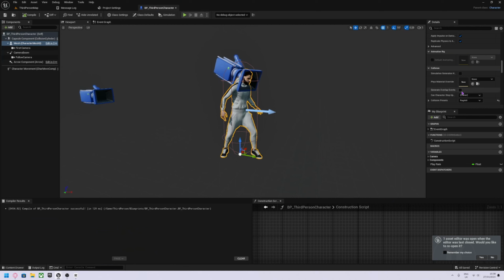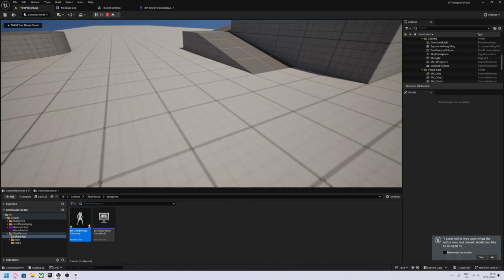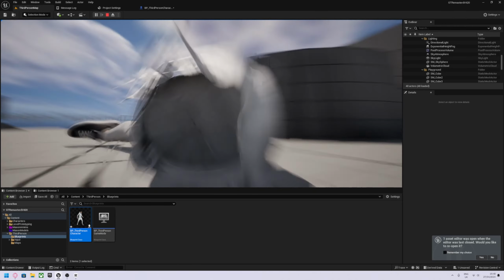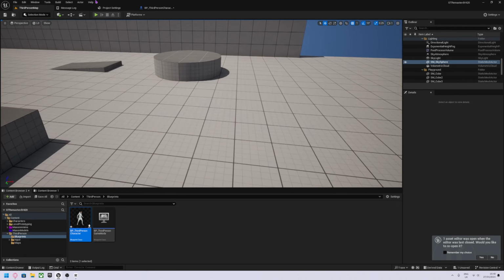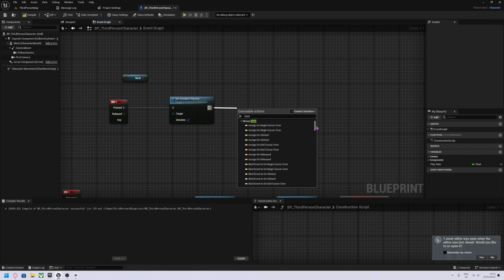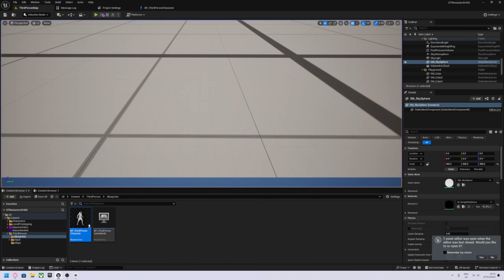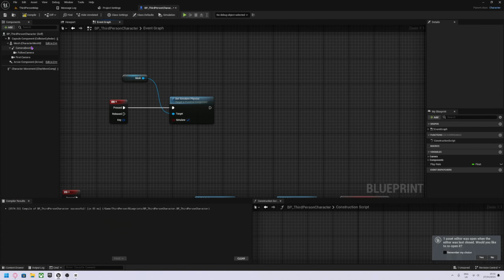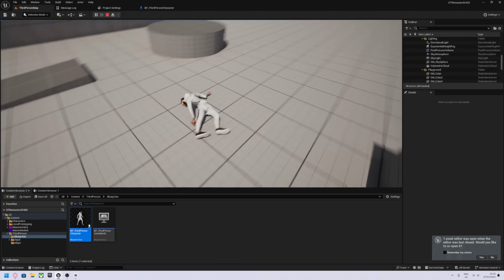How to make a ragdoll system in Unreal Engine 5!